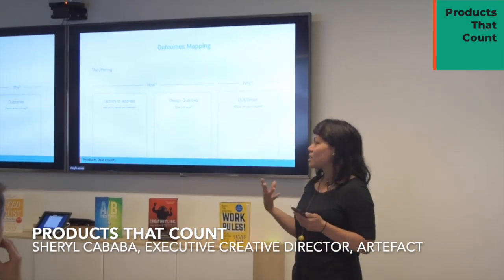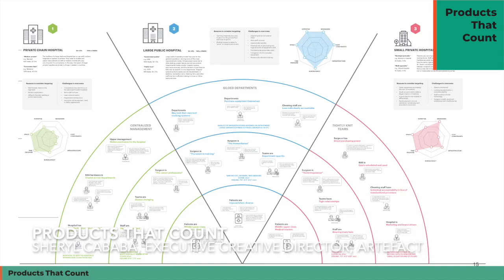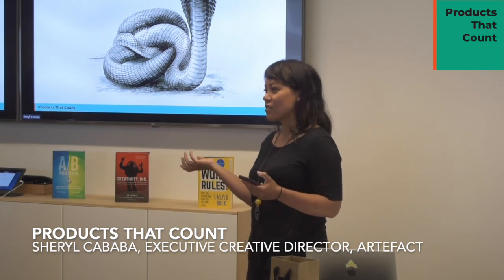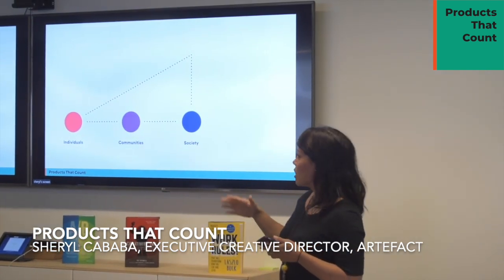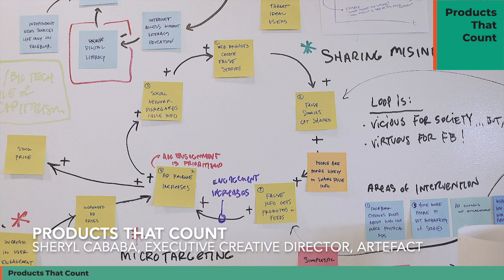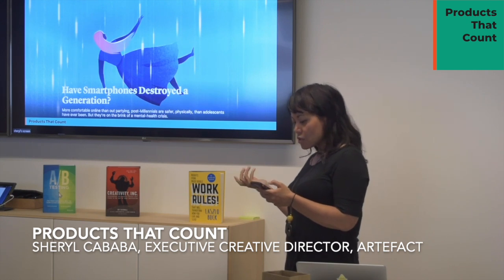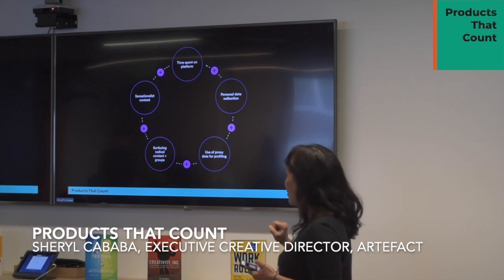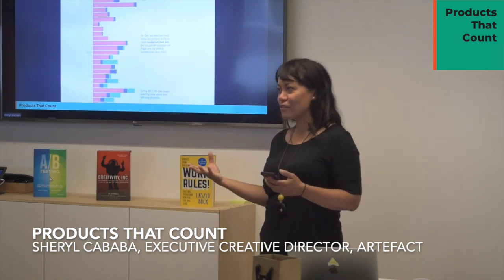Part 2: Artefact Creative Lead on Systems Thinking Meets Product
When designers focus too much on users, we become susceptible to having a narrow point of view. When tackling complex design problems, the user is just a single player in a series of causal and correlating events. How do you go beyond human-centered design to approach systemic problems? Artefact Creative Lead Sheryl Cababa discusses how systems thinking helps designers analyze complex problems - including the societal impact of social media.

Our Speaker Series are located in Austin, Seattle, San Jose, New York, San Francisco.

Sign up for our newsletter to learn insights from product executives that have never been shared before
Products That Count is one of the largest and undoubtedly the most influential global network of product managers. Over 200,000 product managers globally read, watch and listen to our 3,000+ blog posts, videos and podcasts. Thousands attend our 50+ events a year. Over 10,000 C/VP-level product executives such as Netflix Product VP, Coinbase CPO, and Box CPO share their best practices on what it takes to build great products. Hundreds join the product conversation at our invite-only executive product salons; many agree to shape the product conversation by giving insightful talks and interviews; some chose to drive the product conversation by leading local chapters and podcast shows. Leading brands such as Autodesk, Capital One, and mParticle partner with Products That Count to build their influence, network and market superiority.